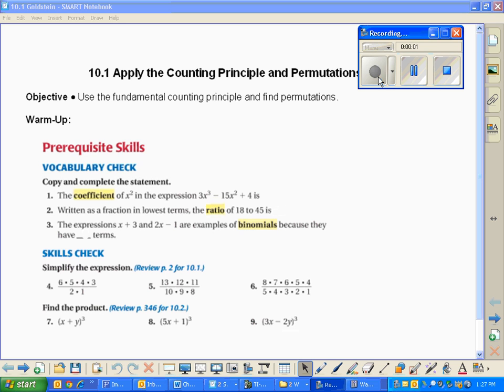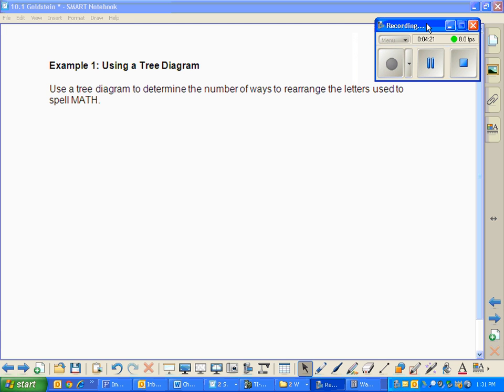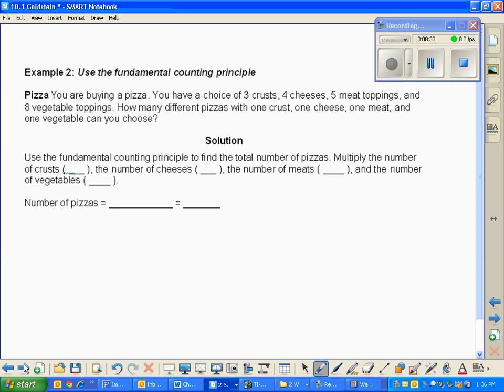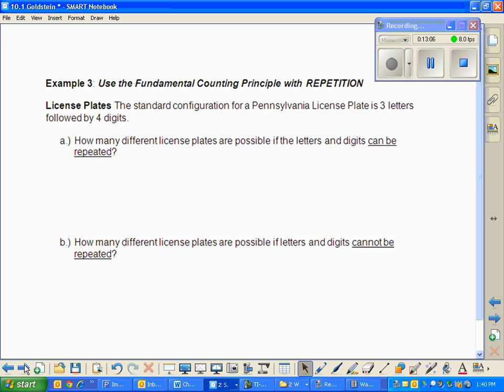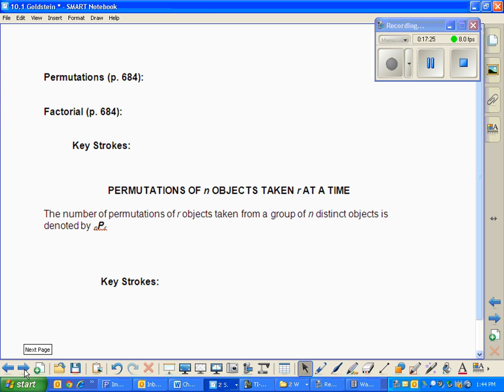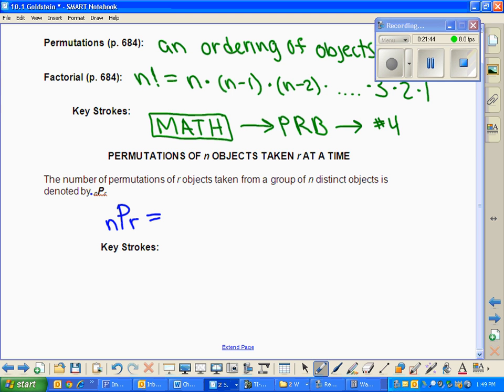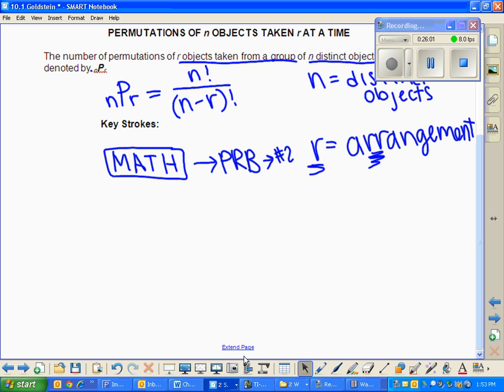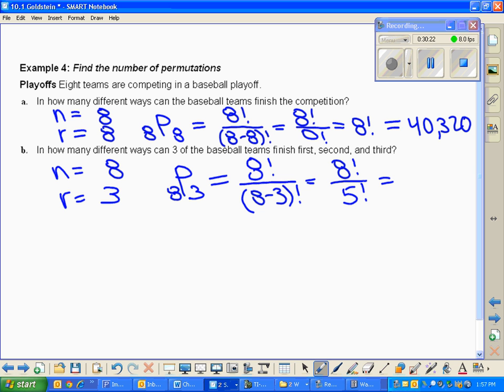10 1 Day 1 Goldstein